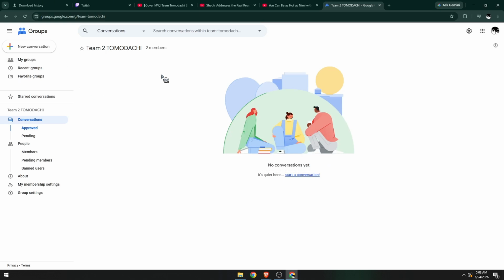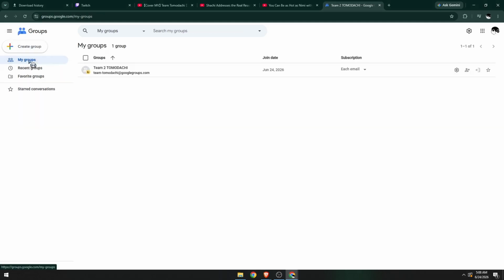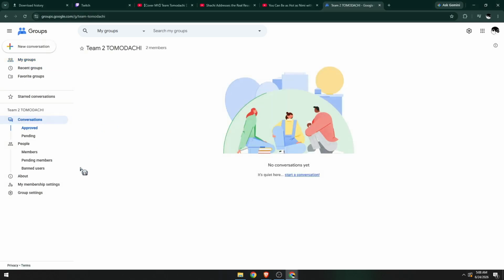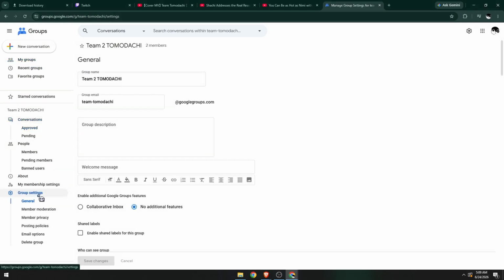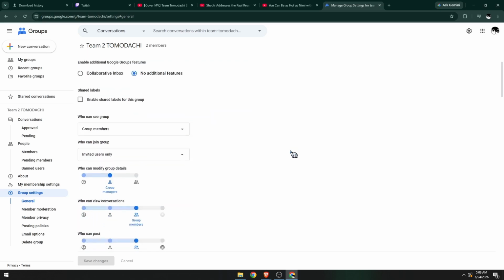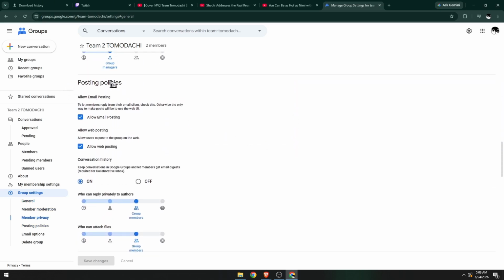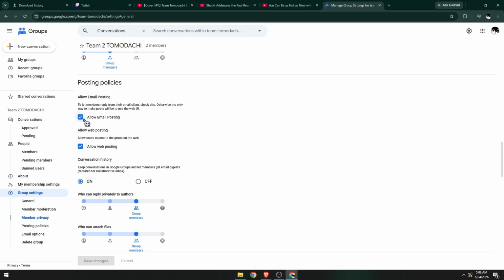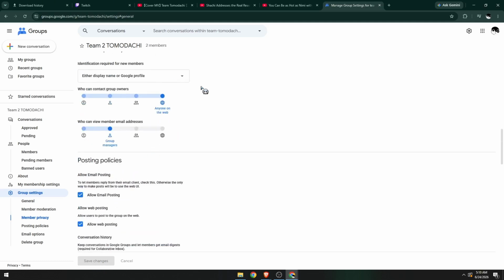How to Allow Email Posting in Google Groups in 2026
How to Enable Email Posting in Google Groups in 2026

How to allow email posting in Google Groups is a helpful topic for anyone who wants to let members send messages to a group through email, manage posting permissions, and improve group communication. Google Groups is widely used for mailing lists, team discussions, school groups, community updates, project collaboration, announcements, newsletters, and organization communication, making email posting an important part of group participation.

As online collaboration continues to grow worldwide, email-based group communication remains an important tool for keeping people informed and connected. Whether someone manages a private team, public community, classroom group, business mailing list, or support forum, knowing how to allow email posting in Google Groups can make group administration easier, more flexible, and more practical.